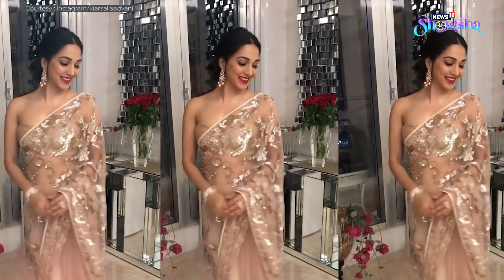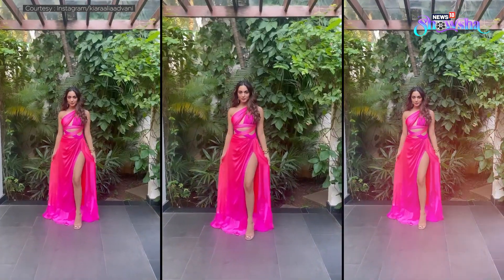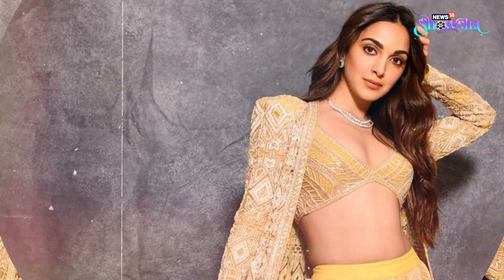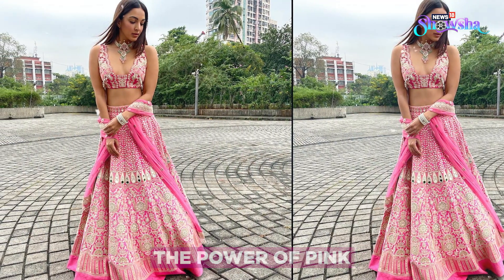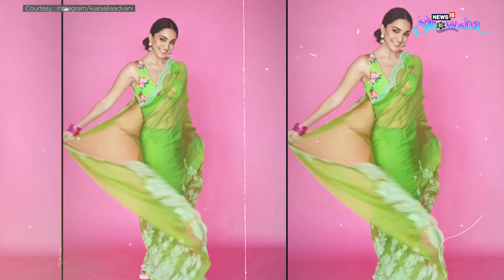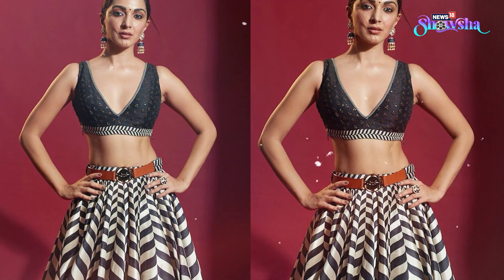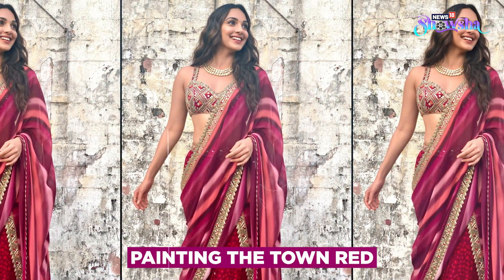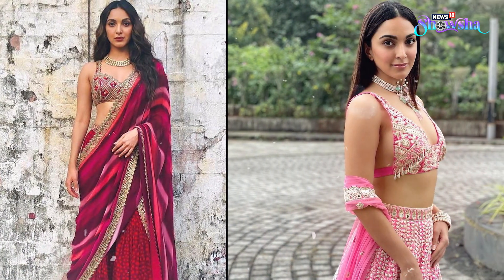Kiara Advani’s Ethnic Fashion Looks To Steal For This Festive Season | Style Tips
Kiara Advani has become the “IT” girl of Bollywood with her list of recent successful movies. And when it comes to style and fashion, she definitely wins here as well with her designer ethnic ensembles. Watch the video to find out her top five looks you can try replicating this festive season!

lifestyle news | health updates | travel stories | lifestyle | news18 | n18oc_lifestyle